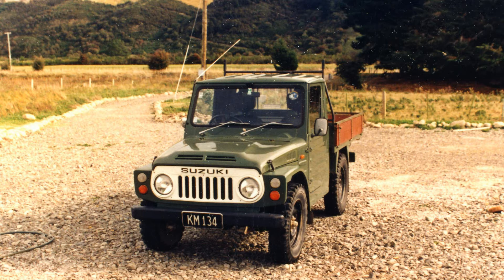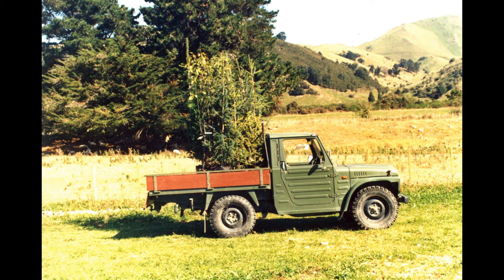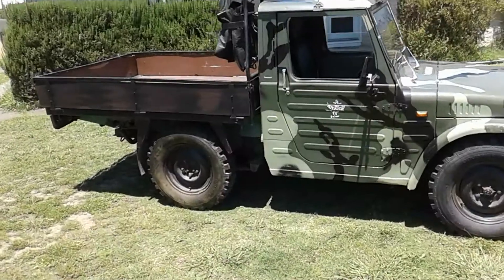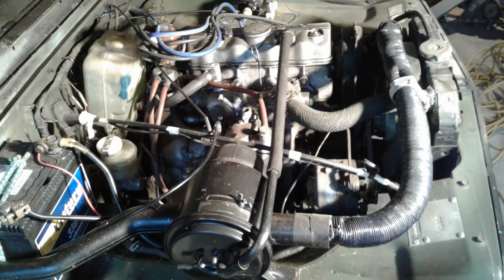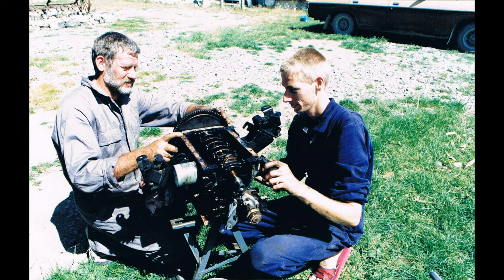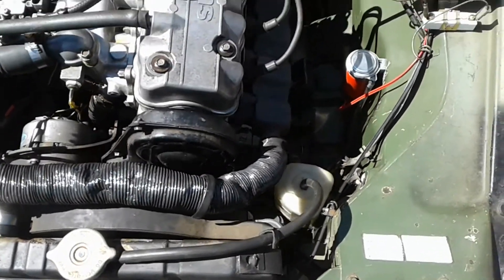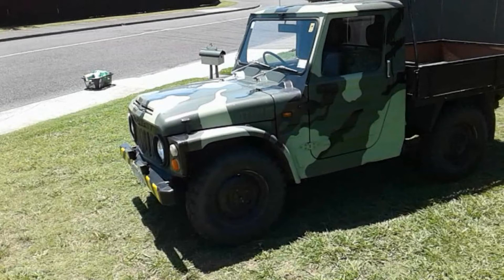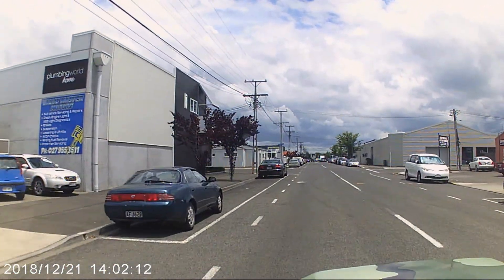The Suzuki LJ81 My Story